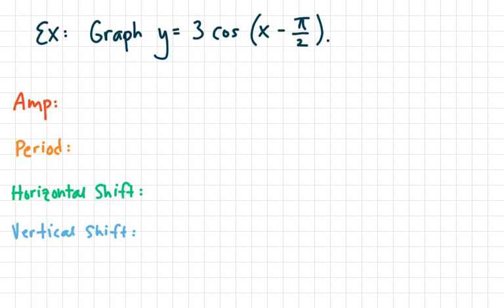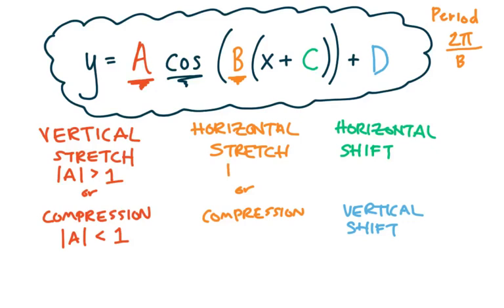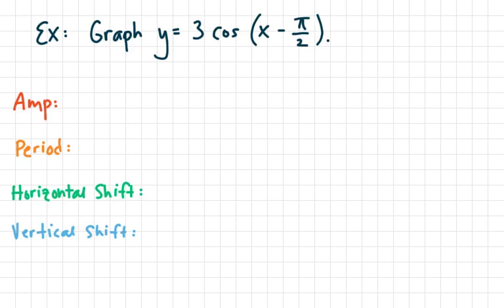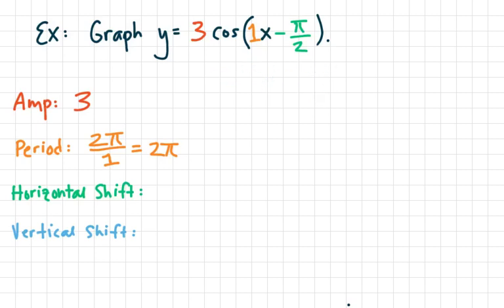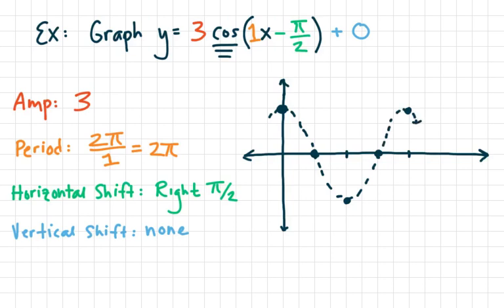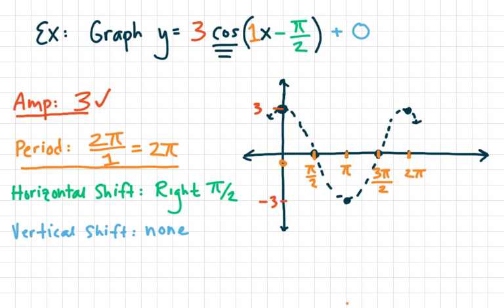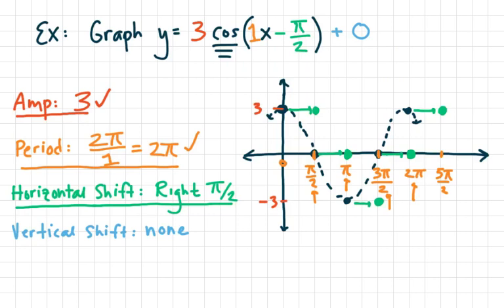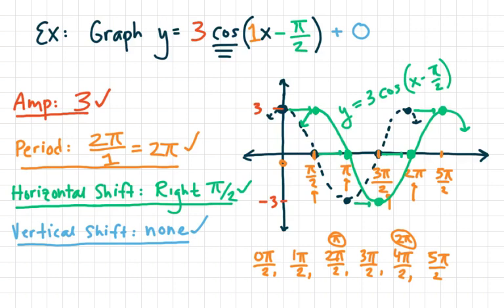Graphing Transformations of Sine and Cosine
This is a short video created for students in MAT 182 at GateWay Community College.